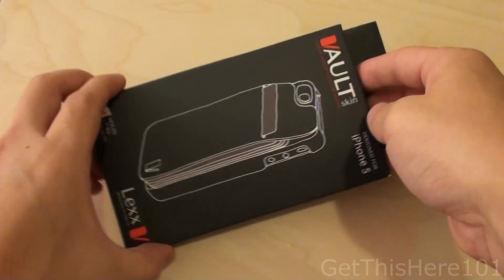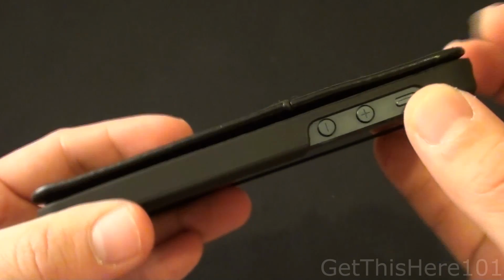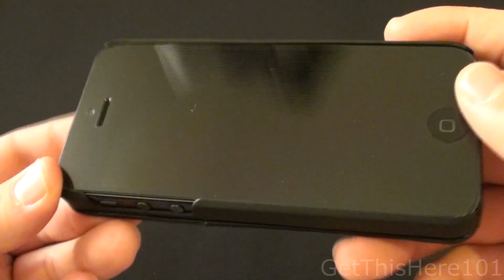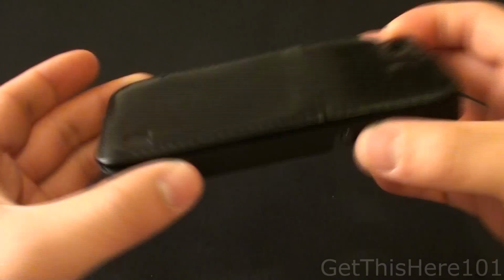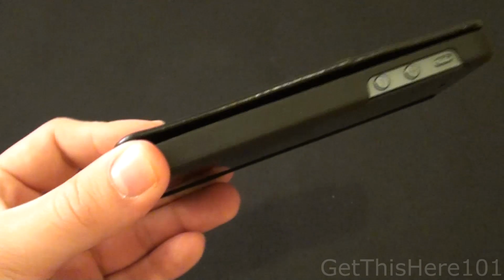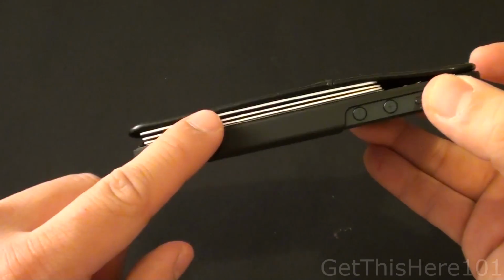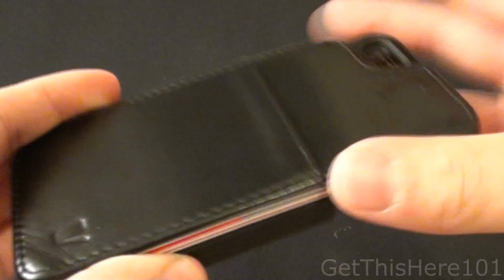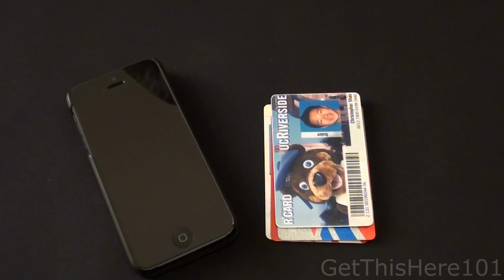Review: Lexx Wallet Case iPhone 5 8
Available for -
iPhone 5
iPhone 4
iPhone 4s

This is the Lexx Wallet Case by Vault Skins.
The case is an all in one wallet and protective case for your iPhone.
If you are always on the go and want to carry the least as possible, this case is the
best way to go. You have your wallet and phone all in one package without the need to add on extra baggage with a separate phone and wallet. Best of all you can find both very easily by tracking your iPhone with "Find My iPhone"!